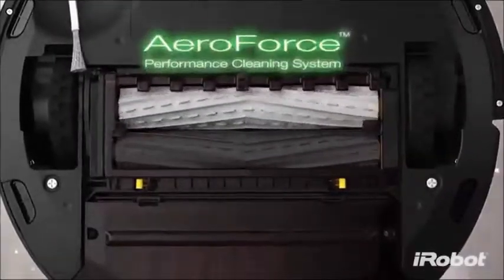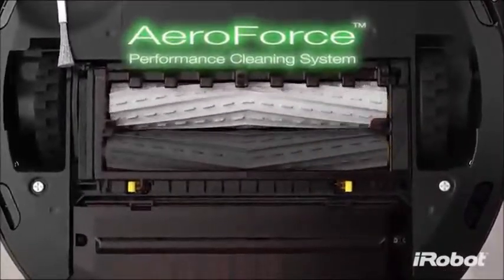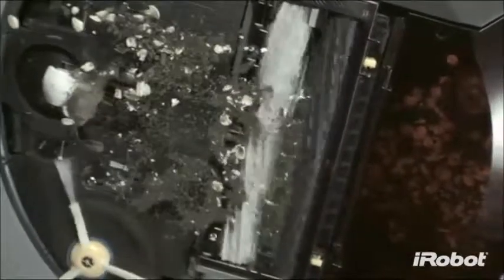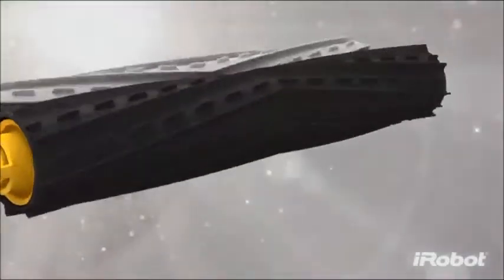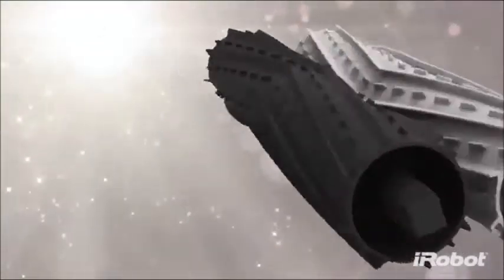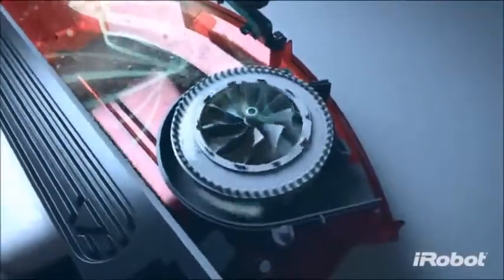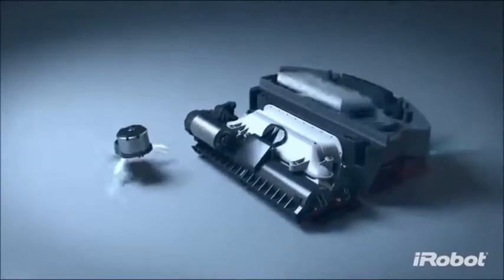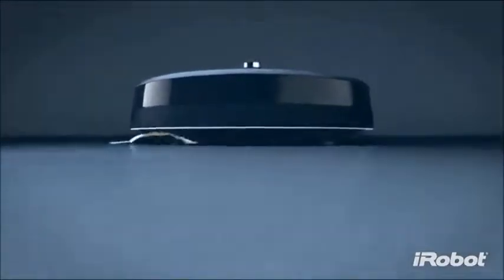iRobot Roomba 880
AeroForce performance cleaning system for maximum cleaning efficiency by combining the power of AeroForce new extraction has accelerated the flow of air and vacuum with high efficiency and is virtually maintenance free.
iAdapt responsive navigation technology enables the Roomba to find a way around any shape or size of the home, covering all classes several times for complete cleaning.
iRobot xlife extended battery provides twice the cleaning Roomba battery as much as the previous doubling of time before you have to replace the battery in your Roomba.